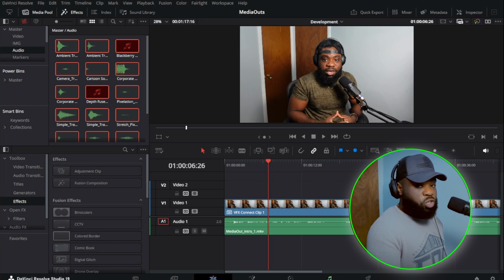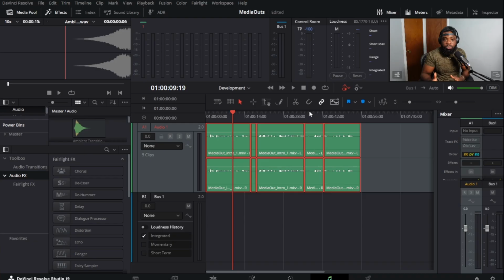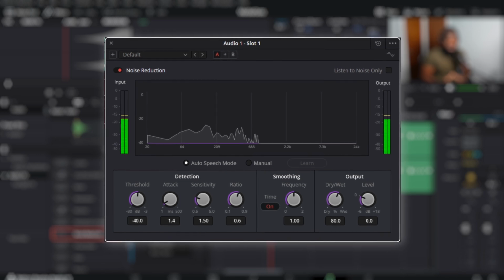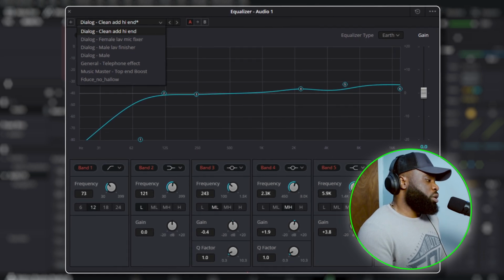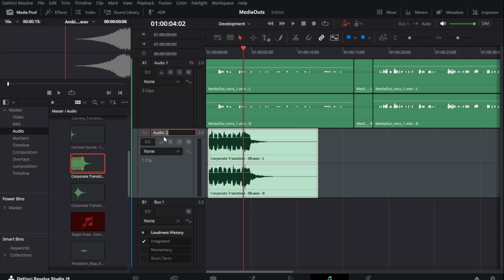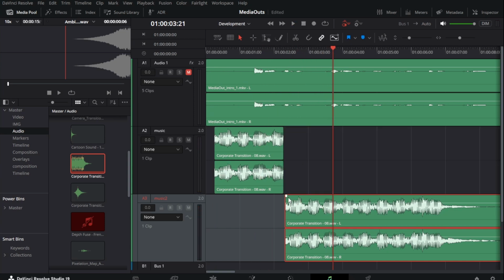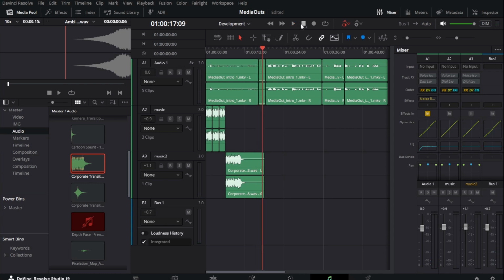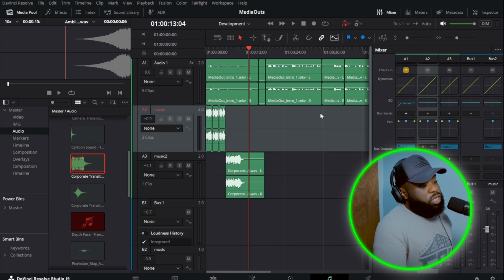Stop Making These Audio Mistakes in DaVinci Resolve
Stop making audio mistakes in DaVinci Resolve! This comprehensive guide reveals the essential techniques you need to elevate your sound quality to professional levels.

Discover how to properly normalize your audio levels, implement effective noise reduction, and master EQ settings that will transform your video sound. Learn professional tricks for managing multiple audio tracks, setting up proper bus routing, and creating custom presets that save time in your workflow.

Whether you're struggling with background noise, inconsistent audio levels, or wanting to properly balance music with voice-over, this tutorial covers everything you need to know. You'll learn practical solutions that work with any microphone setup - from budget-friendly to professional gear.

Ready to take your DaVinci Resolve audio game to the next level? Watch now to unlock professional-quality sound in your videos. Perfect for content creators, editors, and filmmakers who want to deliver polished, professional results every time.

CHAPTERS:
00:00 - Intro
01:01 - Improve Audio Quality Fairlight
01:42 - Normalize Audio Levels
04:04 - Noise Reduction Techniques
04:44 - EQ Settings for Audio
07:01 - Multiple Audio Tracks Usage
12:18 - End of the Video